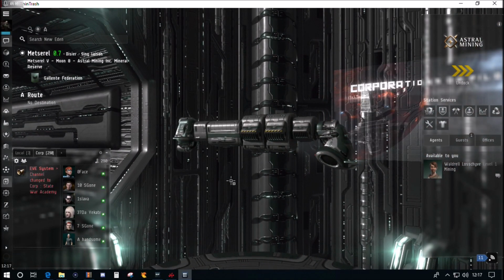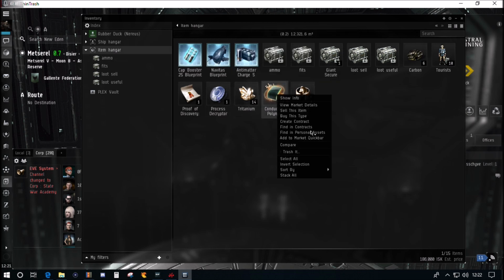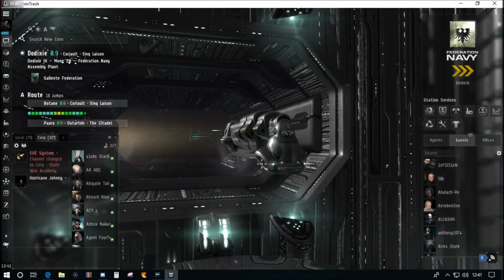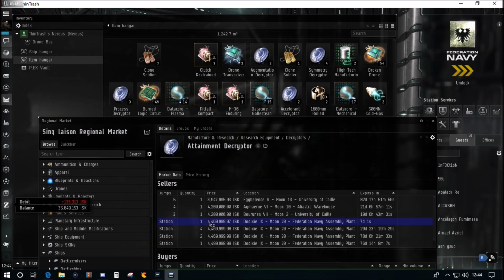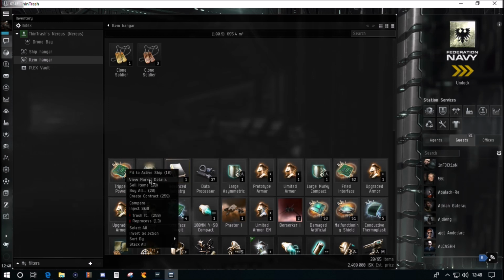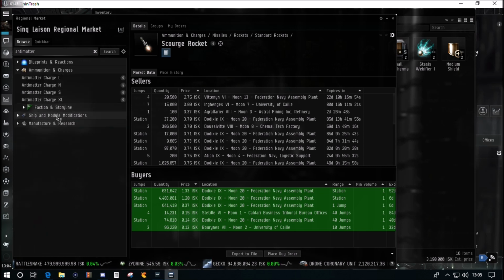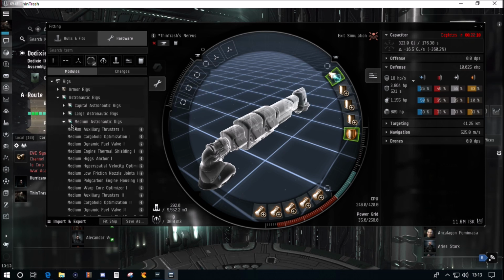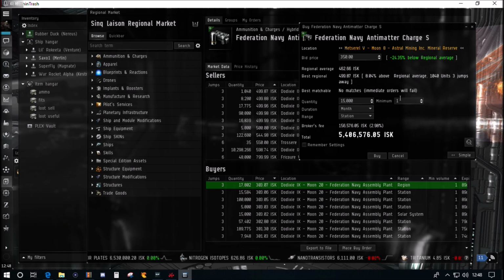Eve Online Alpha Goes Shopping. Trading, Buying, Selling and Hauling Guide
We need to find a good place to sell our loot, get there and buy some new ships and upgrades..
How to avoid losing isk, or make a lot more isk when you trade... Using the market in Eve can be daunting at first, here we give some sound tips and hints for beginners, almost like a tutorial.
How wealthy is our free to play character getting?